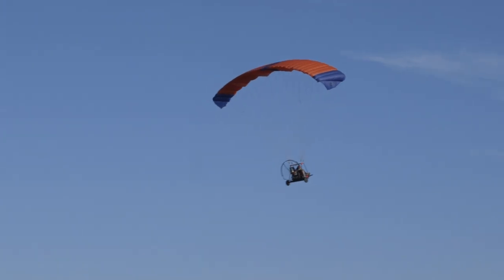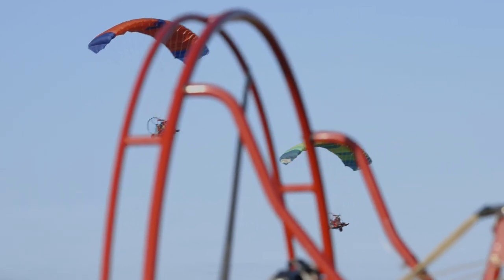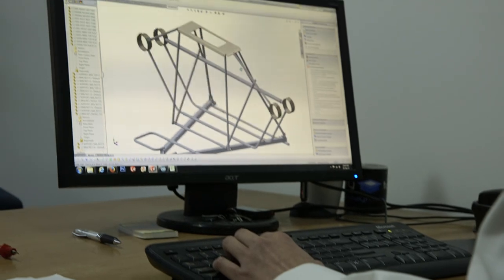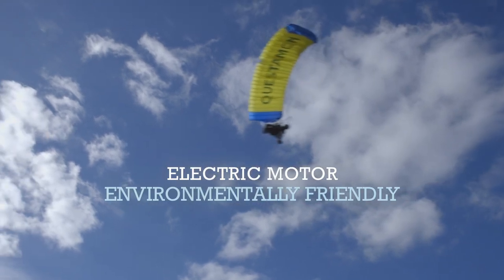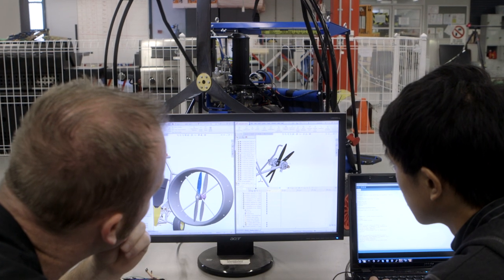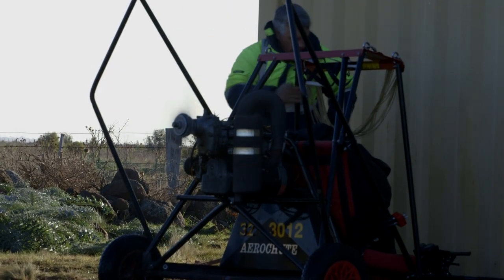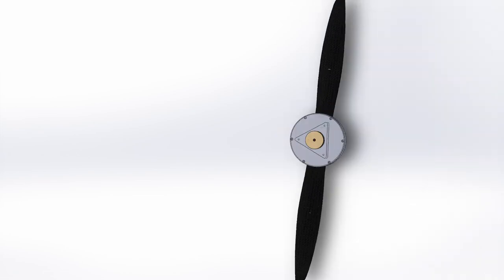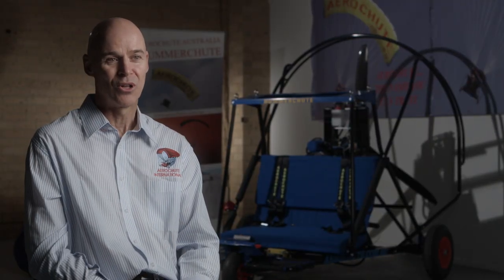Innovative Victorian Technologies- Aerochute Electric Project